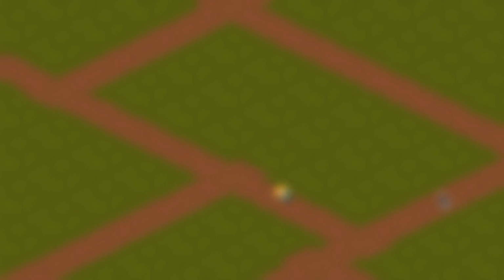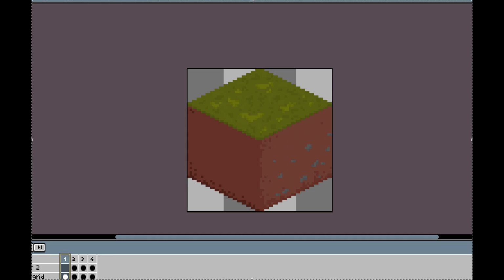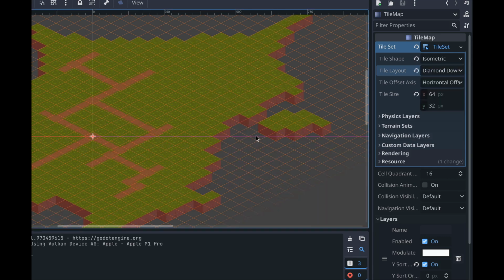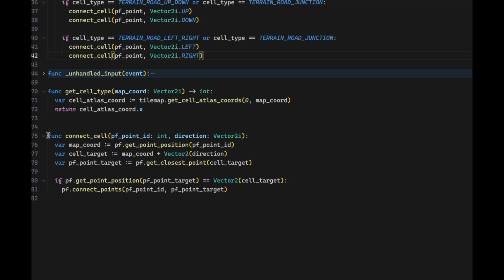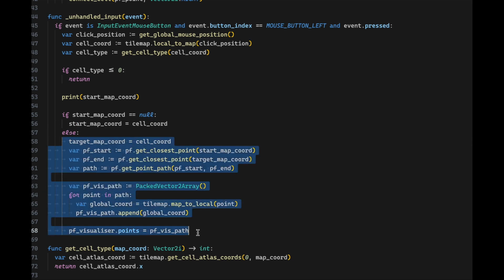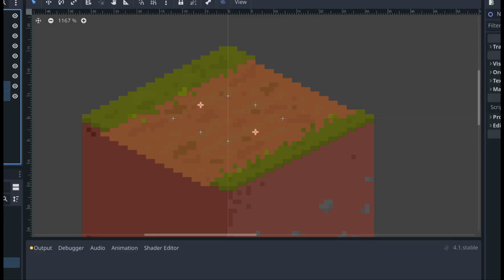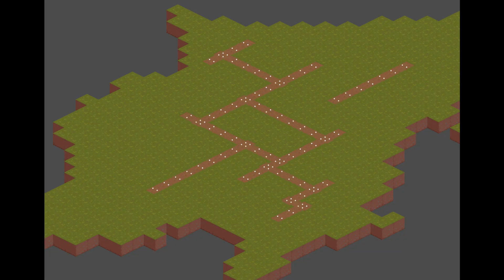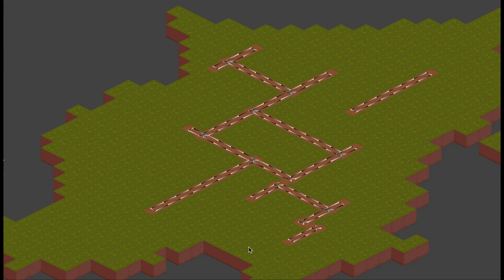Adding Pathfinding to My Game | Devlog 2 City/Factory Sim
How can you deliver the resources without knowing how to pathfind your way to the destination? This time I added pathfinding algorithm for the vehicles in my game: Project Kota, a resource management game about building your own city state, focusing on building industries and transport networks to support and grow your city